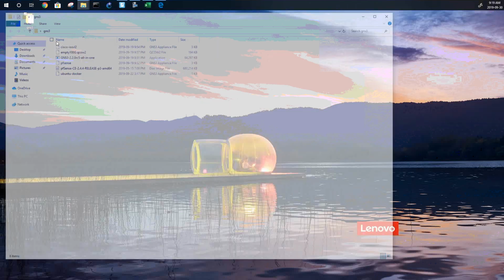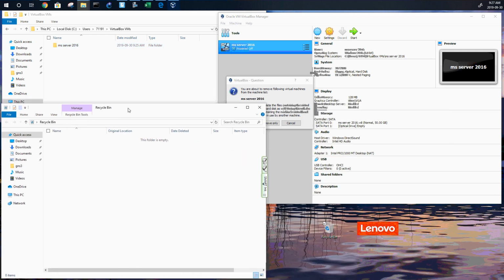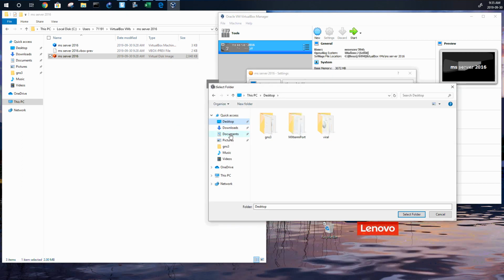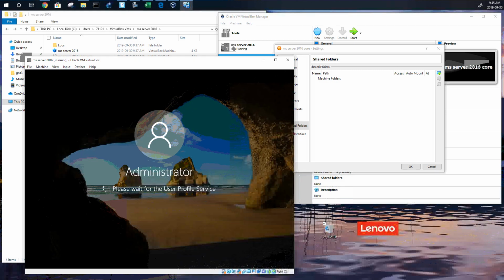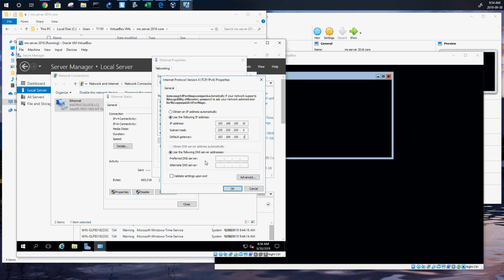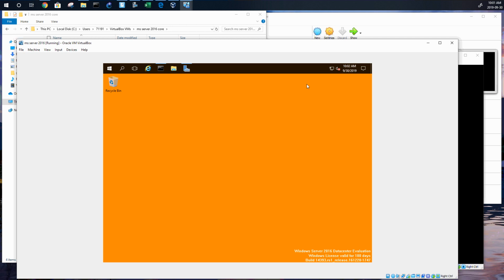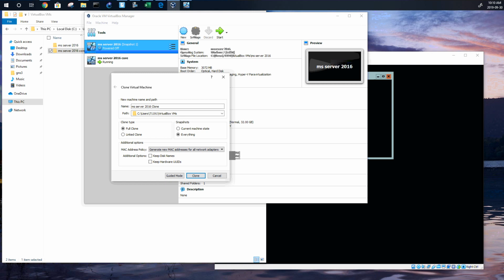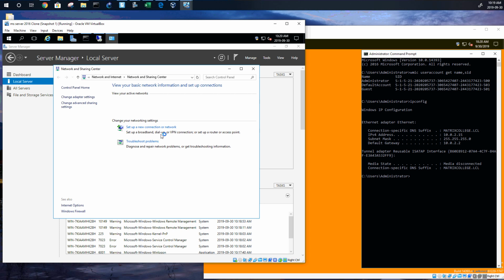00.00. vbox, snapsots, and clones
vbox, snapsots, and clones